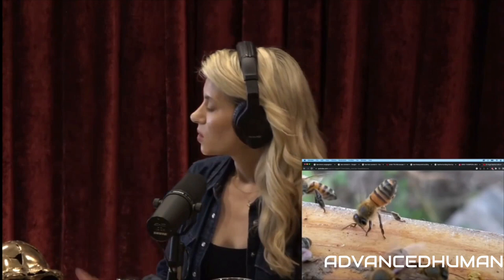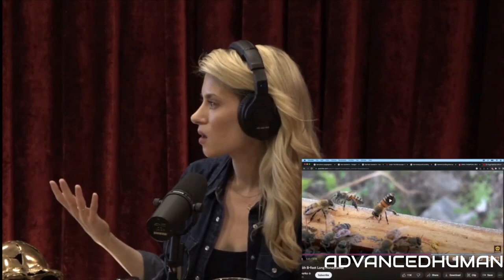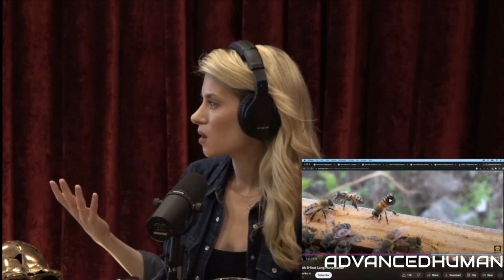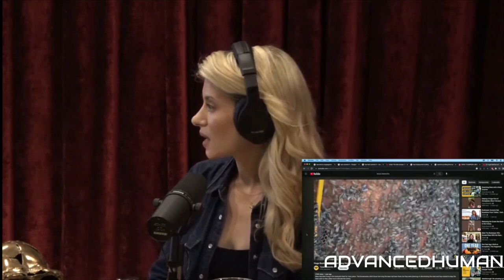Jamie impresses Erika Thompson with his masterful computer skills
Clip taken from JRE #1908